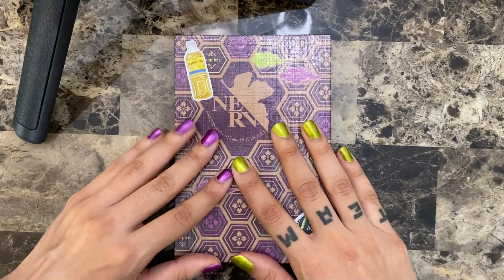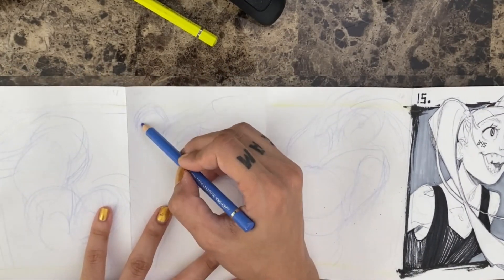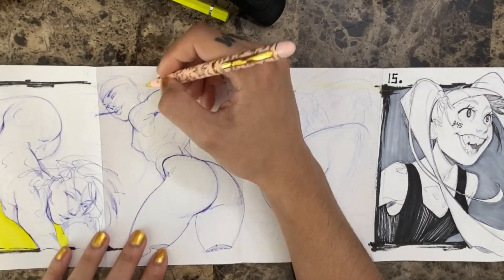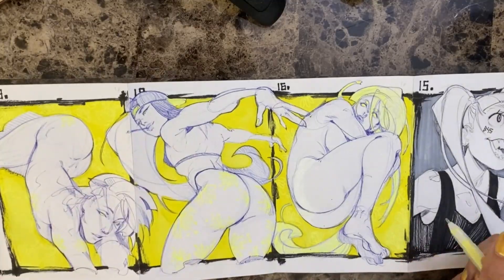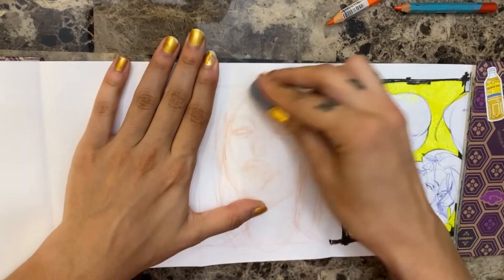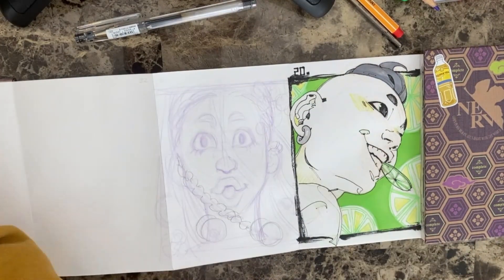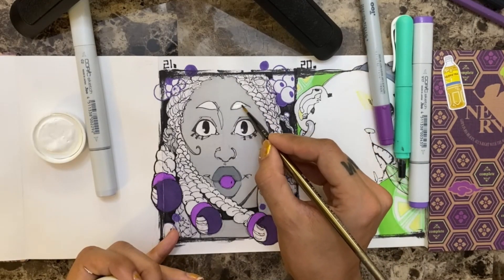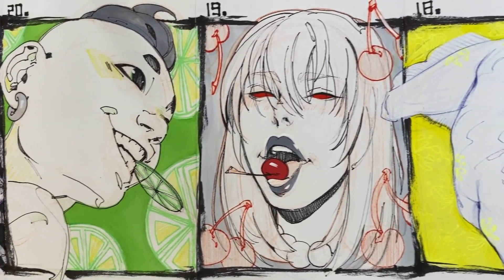INKTOBER 2021 - WEEK 3!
◼️ LINKS
To make it easier, I've condensed all social & shop links into Linktrees! Please check them out if you're interested in seeing where I post my work or want to help by donating/buying merch! Thank you for your support and interest; it's what allows me to continue making content 😊🖤